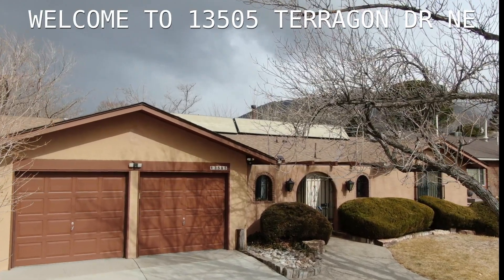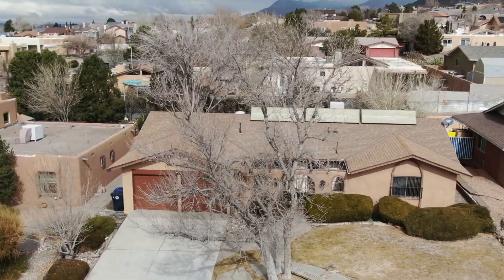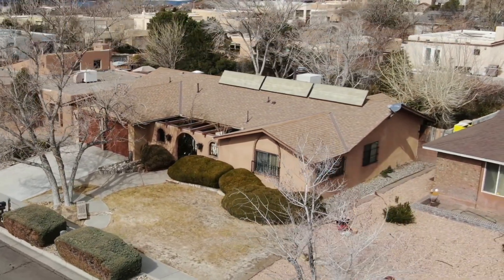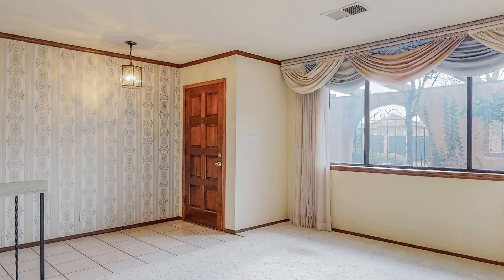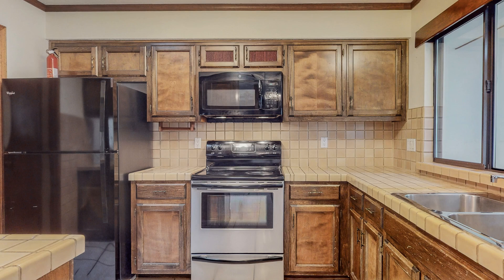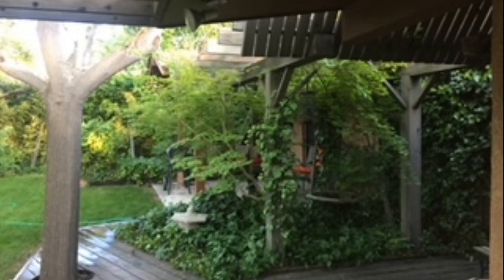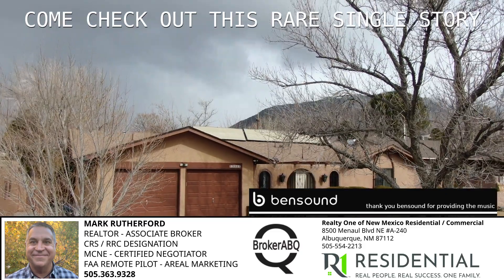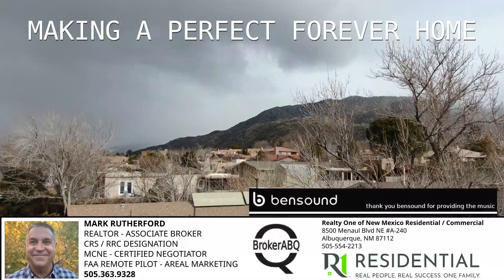Forever Home Single Story House With Minimal Steps Is Rare Albuquerque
Nestled in an ideal location, in a quiet neighborhood. Located In the Candlelight Foothills / Embudo Canyon Area. A few minutes from Tramway and the Copper Trailhead to hike or walk the dogs and enjoy nature. Minutes Away from What Albuquerque has to Offer. 7 minutes to Shopping, 10-17 minutes to Uptown, UNM, KAFB, Downtown, Sunport. Two living areas with warm custom wood trim accents. As you enter in the home through its lush courtyard, both charming and inviting. Check out the listing 13505 Terragon Dr NE 87112
Mark Rutherford -Realtor* Associate Broker * CRS/RRC
Realty One of New Mexico - Residential * R1 Commercial